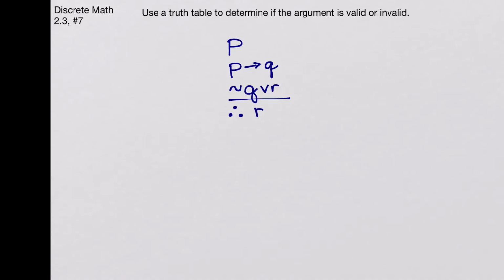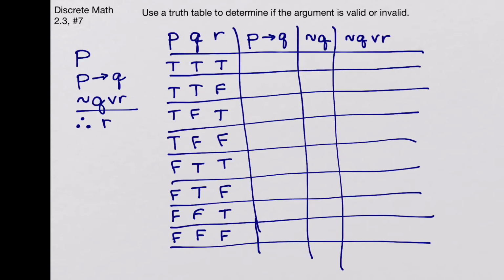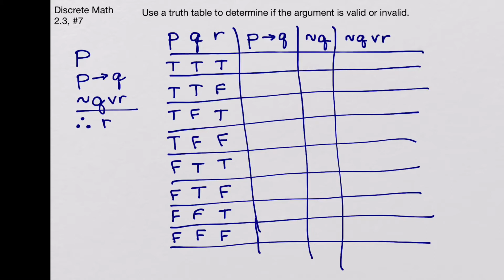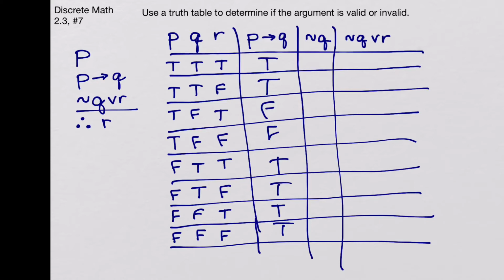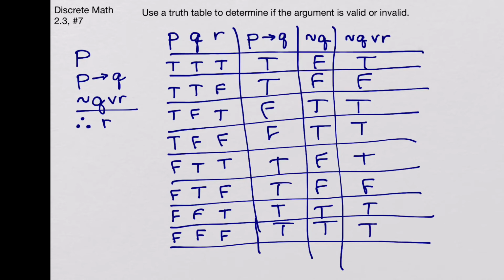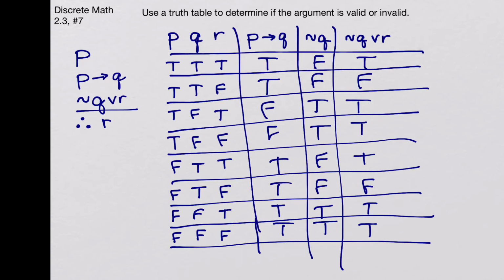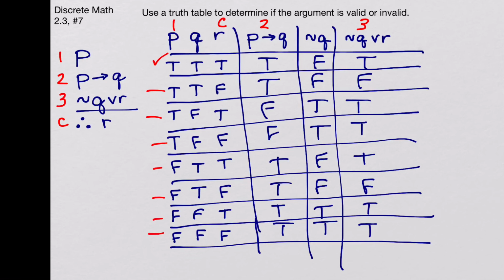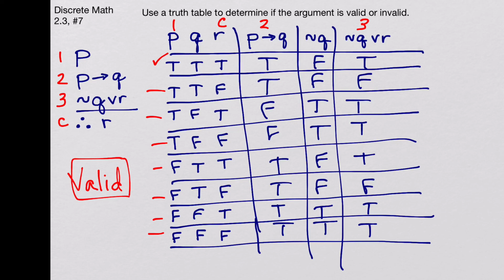Discrete Math - 2.3, #7